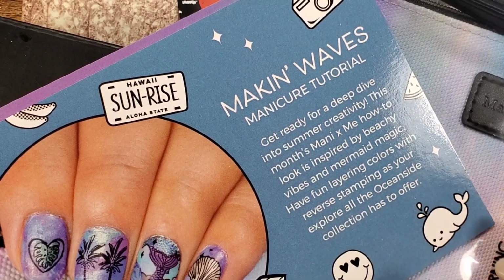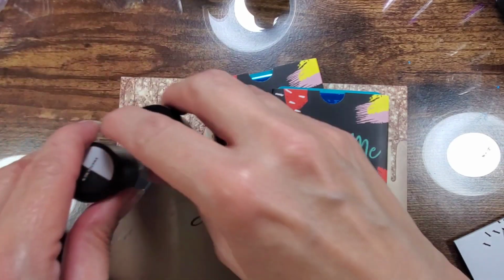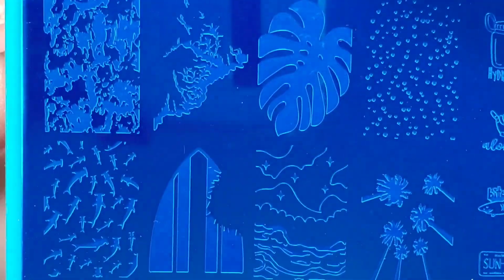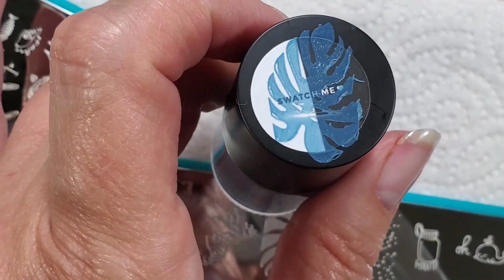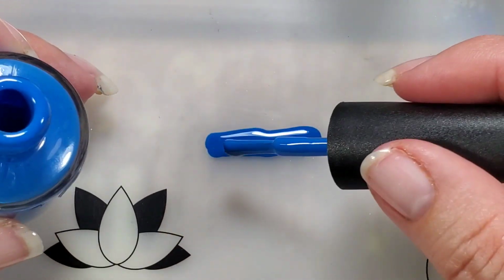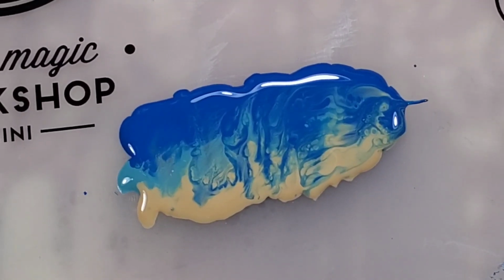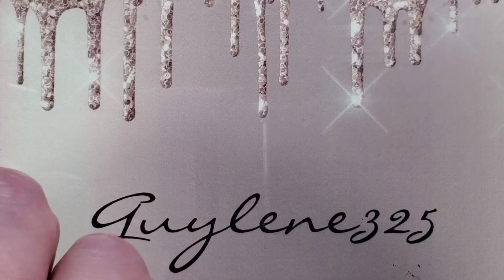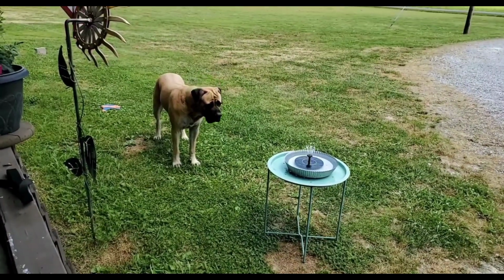Maniology June Sub box, & fluid art tutorial.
It”s time for the monthly Mani X Me giveaway, please use Guylene325 at Maniology
So I can continue to buy an extra box to giveaway.
First time ordering for Mani x Me box you can use my reference code to get $5 off.
I don’t earn a commission for that, but when buying anything else use Guylene325 for 10% off and I do earn commission for you using my code, I use that to buy things to review and giveaway.  They do not send my anything for free.

📌Maniology link use.   GUYLENE325
📌Born Pretty
📌10% on any Beautybig bang use code
GL325